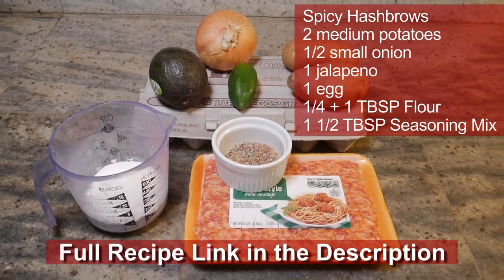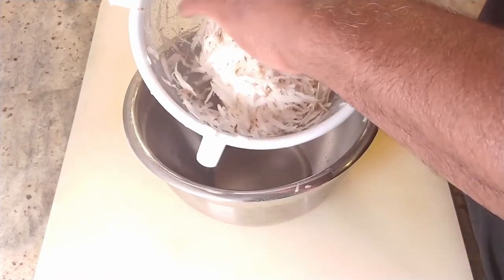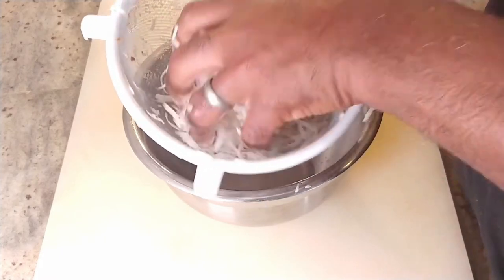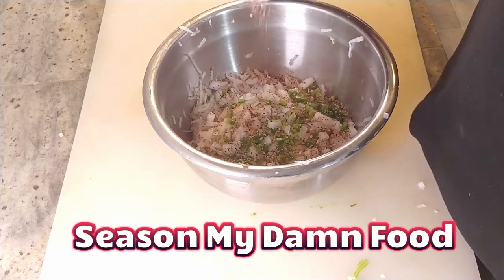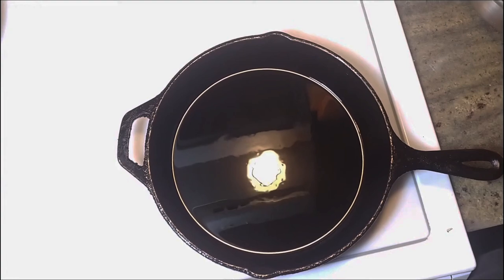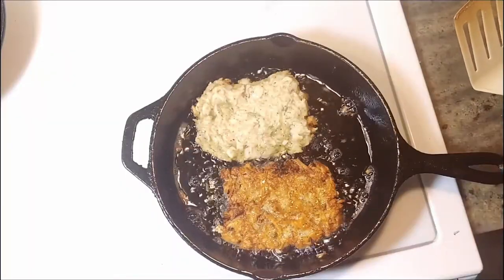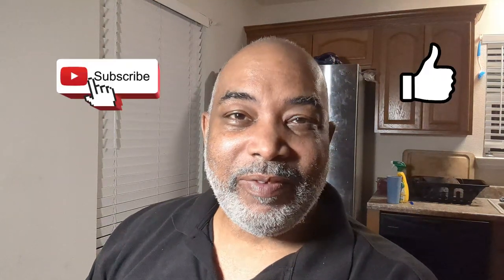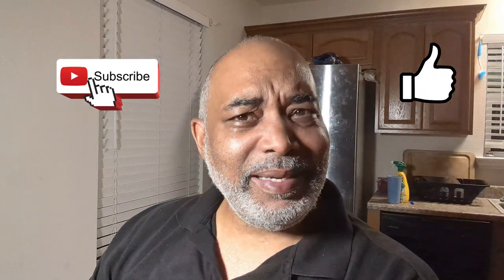Homemade Hashbrowns for Brunch - A crispy reaction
This Spicy Hashbrown Stacker is no baby brunch! It's for all my Kitchen Kinfolk who are Livin' Large™! Let me show how to make this meal that is highly seasoned gooder dan a mudda!

This is my throwback video series where I react to some of my more cringy moments and sprinkle on some new flavor along the way. Breakfast and Brunch will never be the same with the Spicy Hashbrown Stacker made with homemade hashbrowns.

Box Grater

Instagram, Threads, TIkTok, and Facebook: @RealBigmista